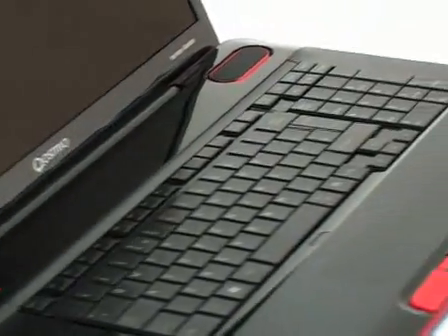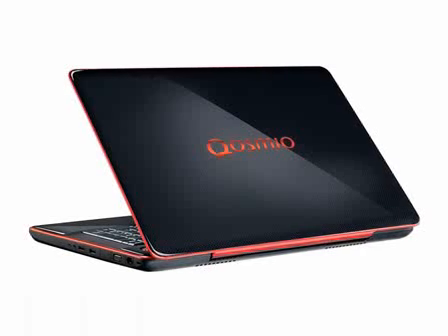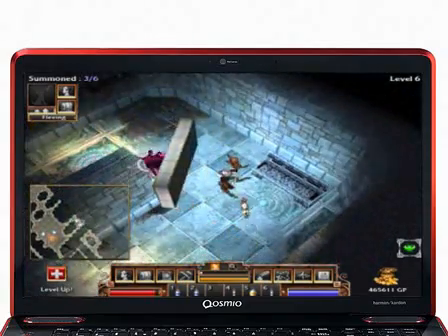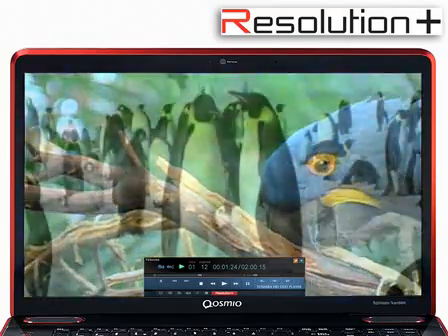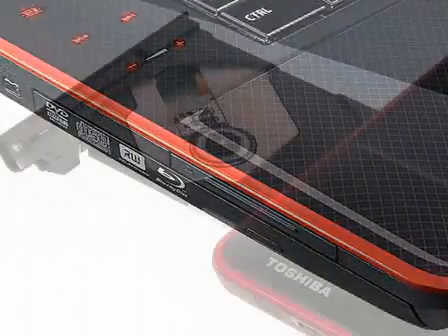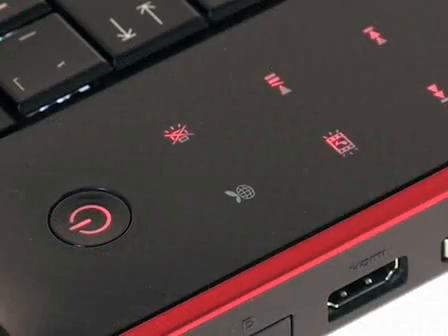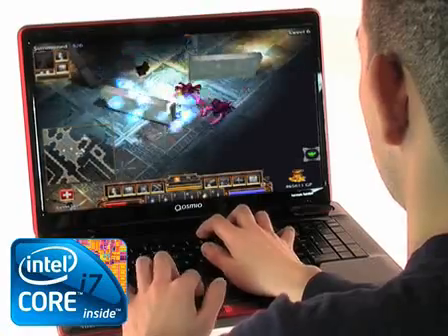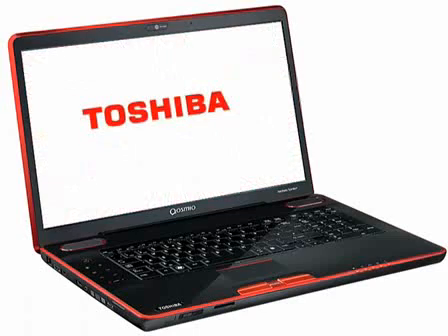Toshiba Qosmio X500 Notebook